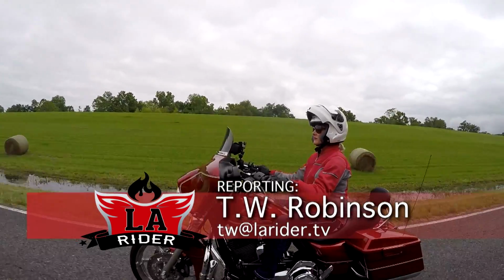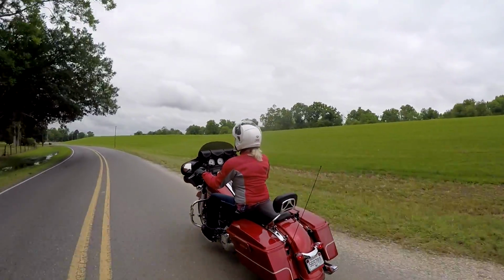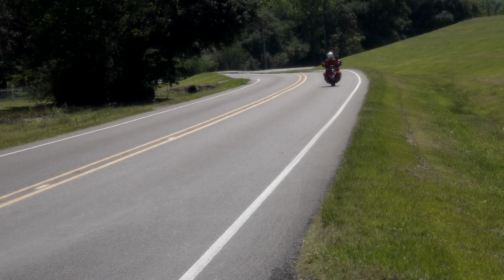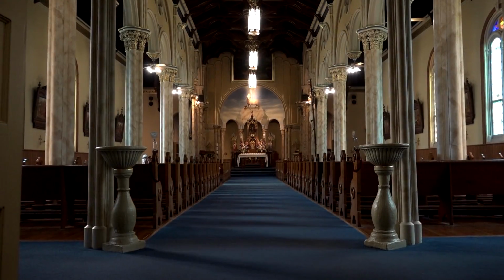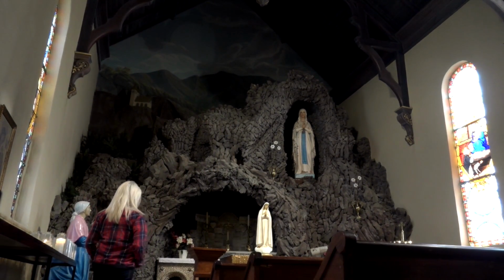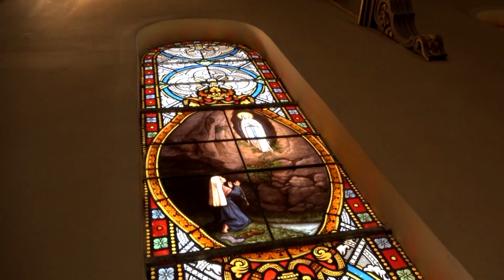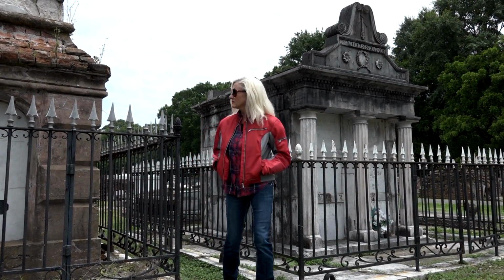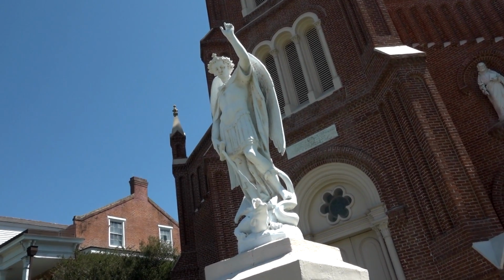ST MICHAEL CHURCH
LA Rider's TW Robinson takes a ride along the Mississippi River south of Baton Rouge, LA and visits St. Michael's Church in Convent, Louisiana.